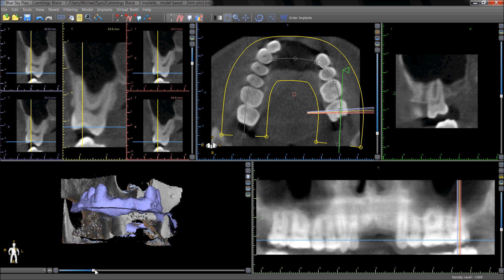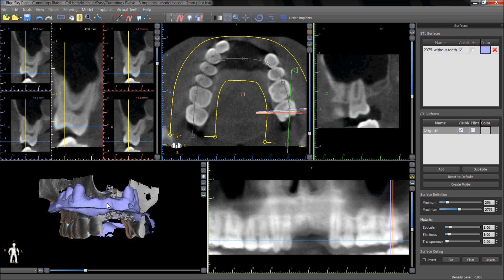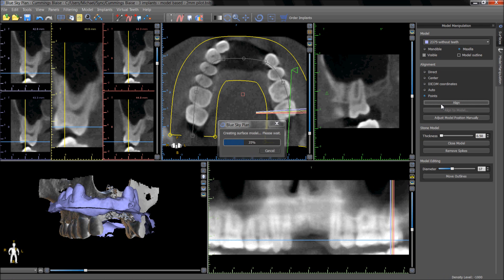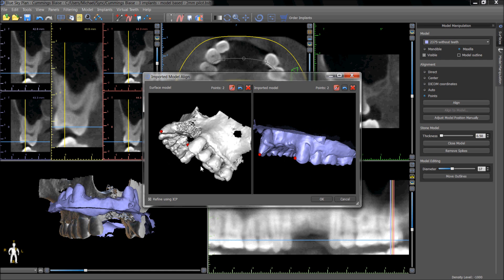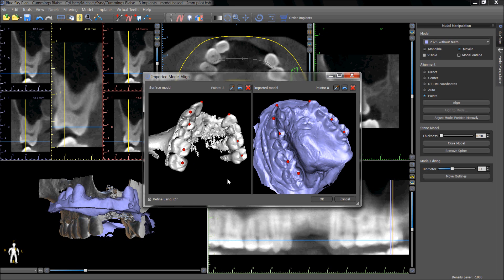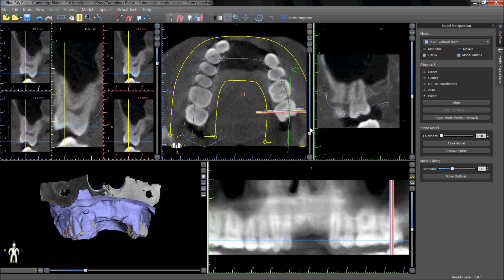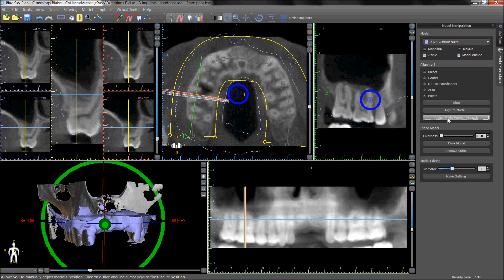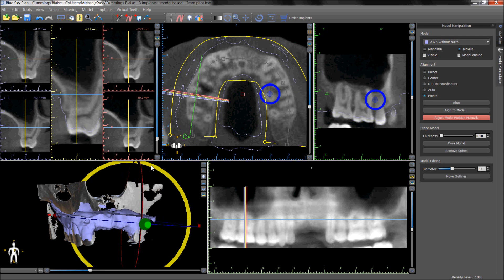Model Alignment in Blue Sky Plan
This video training tutorial demonstrates how an STL model / optical scan model can be imported into a Blue Sky Plan treatment plan.

Ostetotomies should be planned based on the CT scan of the patient and / or a CT scan of the stone model. After the planning has been completed, an optical scan of a stone model can be merged into the case to improve the fit of the surgical guide over the existing dentition and should not to used determine the position of the osteotomy.